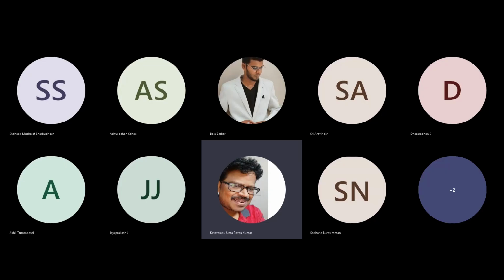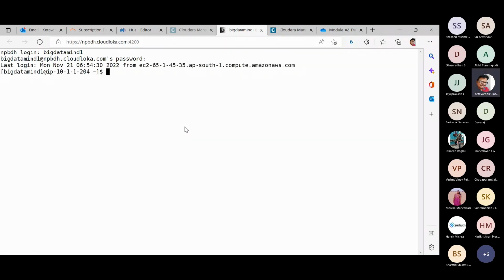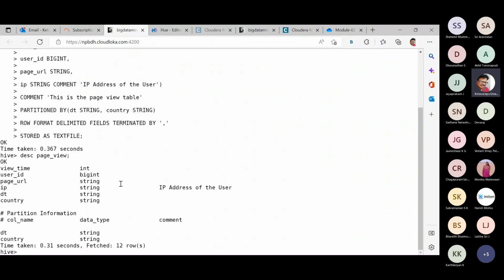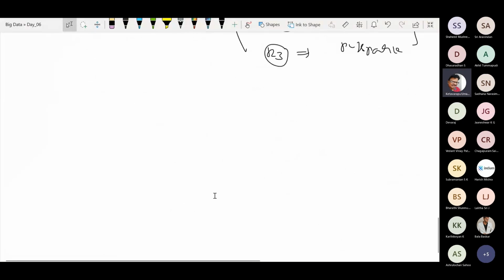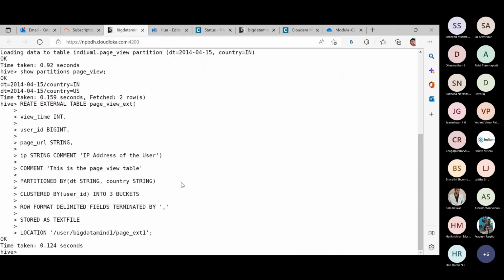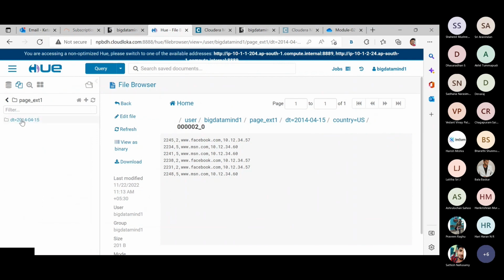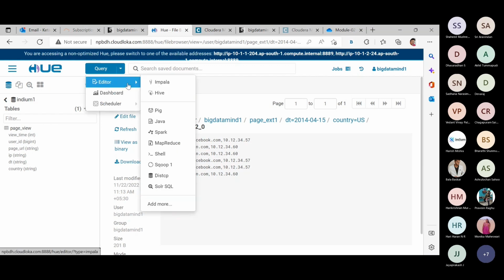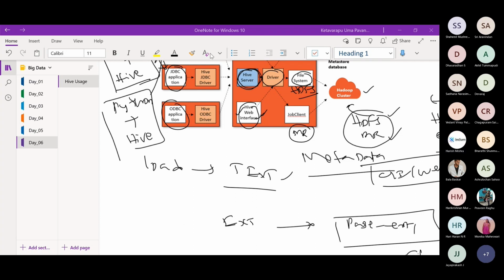Hive Table Creation Partitions and Bucketing Aspects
Hive Table Creation, Loading the Data, Partitions